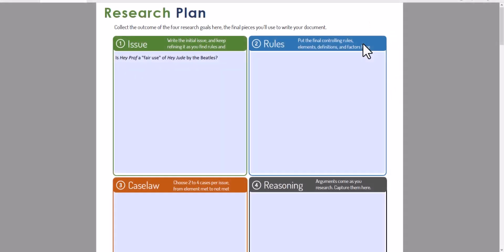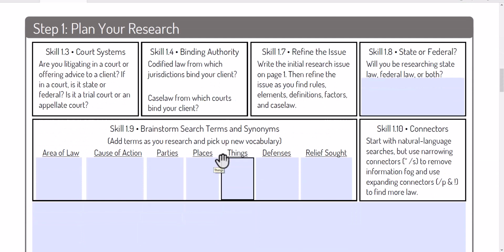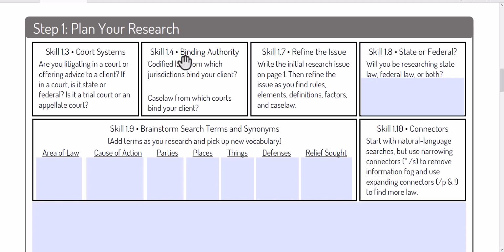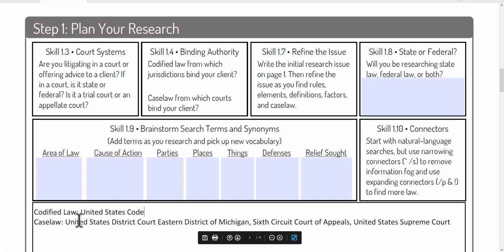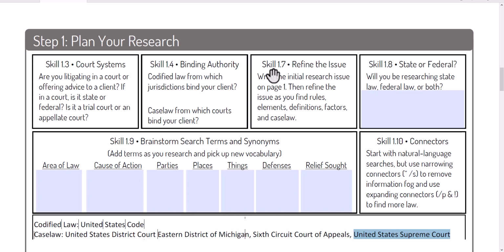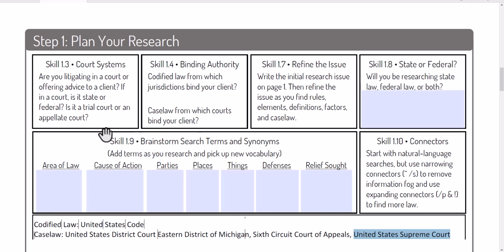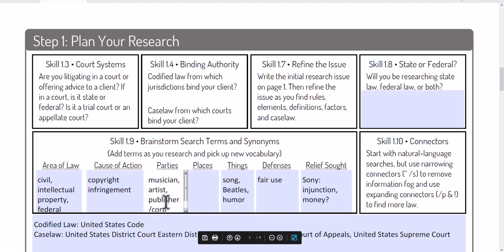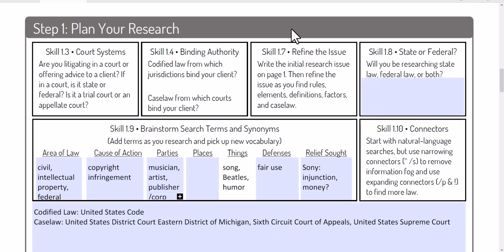Prof. Charles Researches Copyright Issue, Step 1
This video is part of ResearchTheLaw.com, a course in researching the law. Prof. Charles demonstrates how to plan your research.